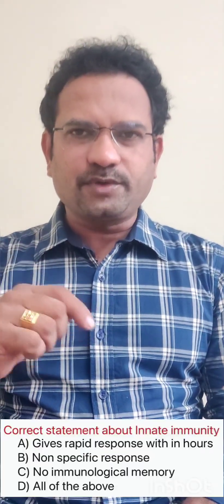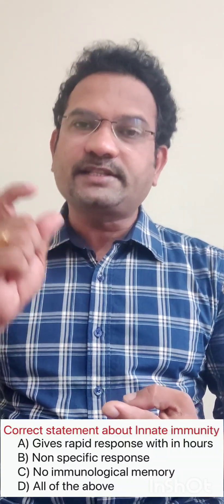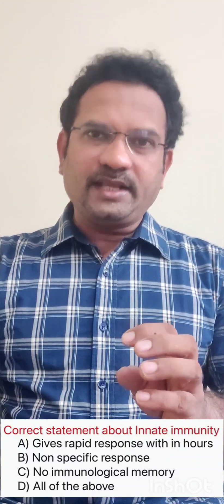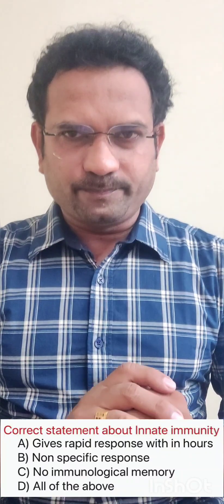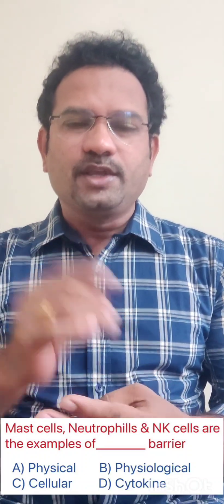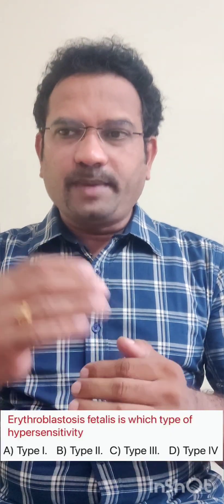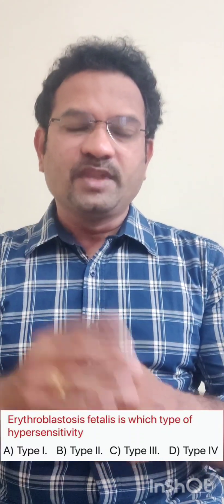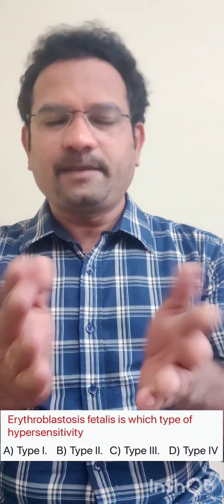Pharma MCQ series - Part 2 ( Immunology) - competitive exams Success for Drug inspector & GPAT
Immunology MCQs answer explanation